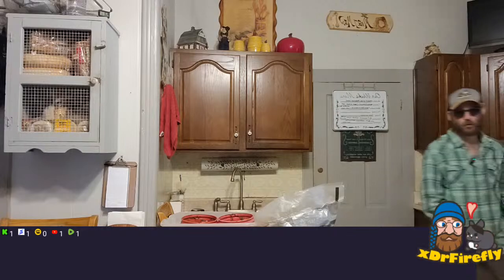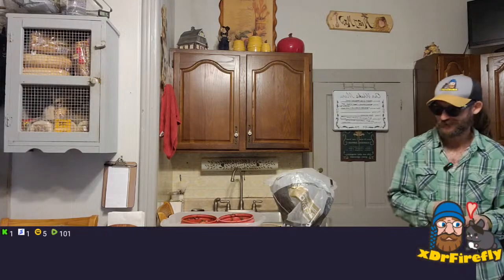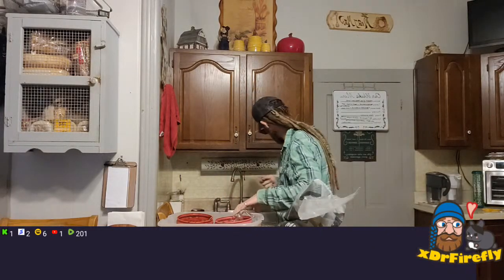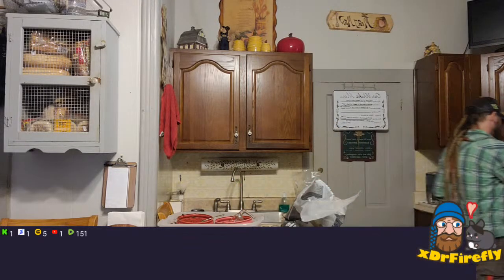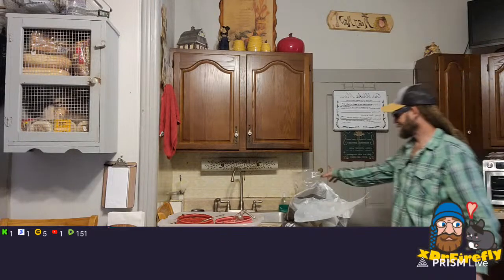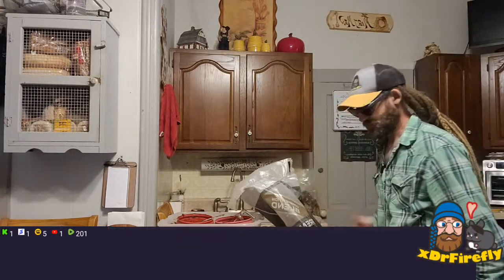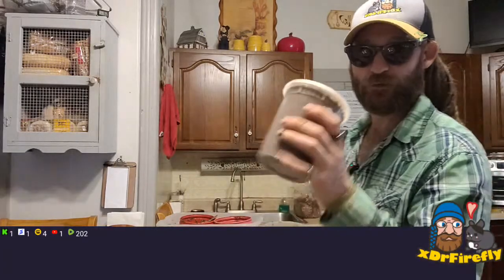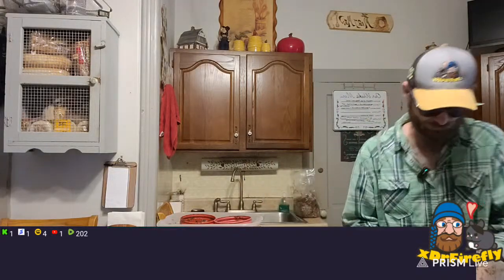Grow Gourmet Mushrooms at Home: The Ultimate DIY Mushroom Kit Guide! : Sustainable Garden Series :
Mushroom Kits: Lion's Mane